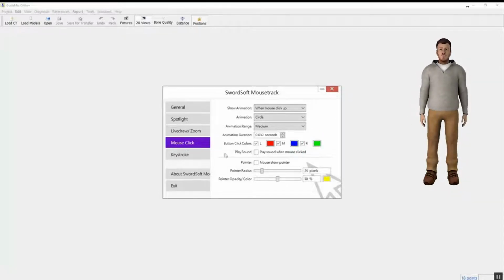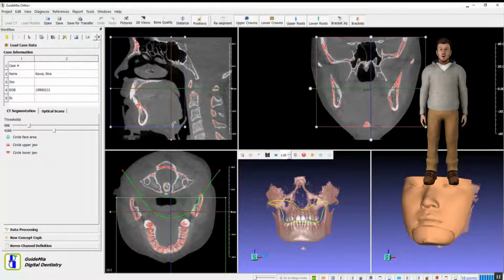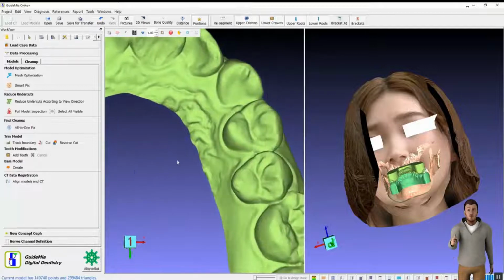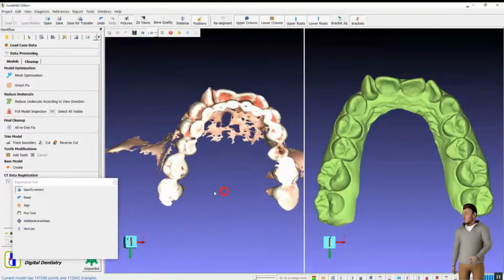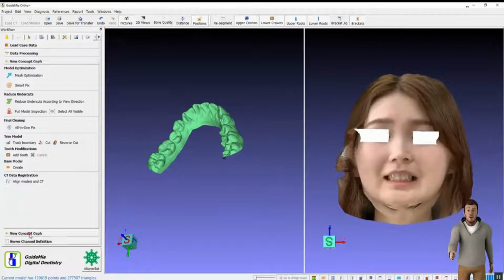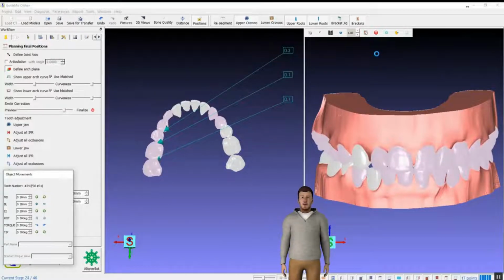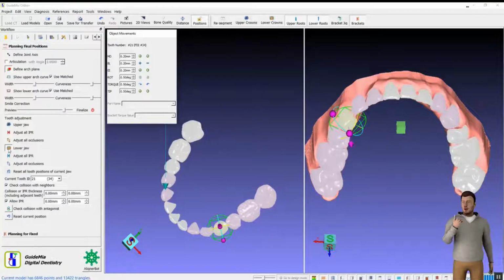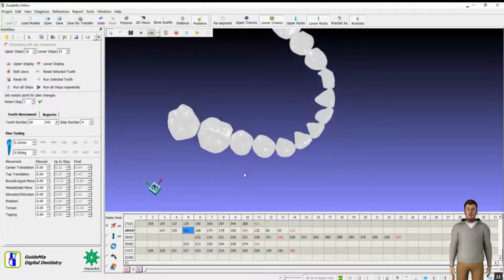By George Antonopoulos and Frank Gao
As the STC of GuideMia Ortho++, and r&d technical advisor, I present you the  full workflow with CBCT data and Facial Scan by Frank Gao & George Antonopoulos